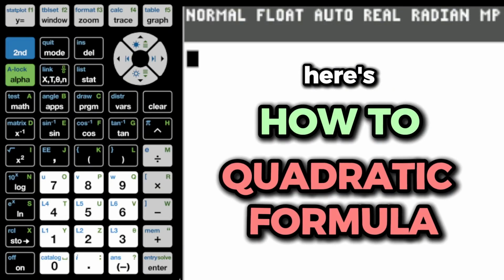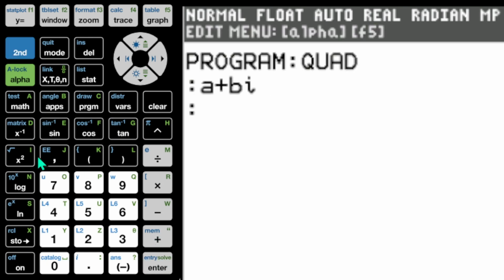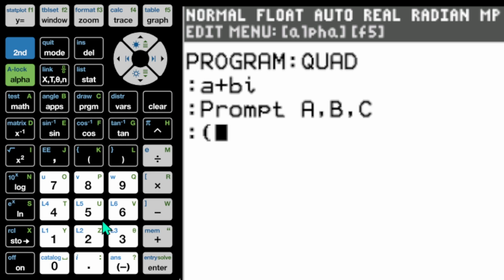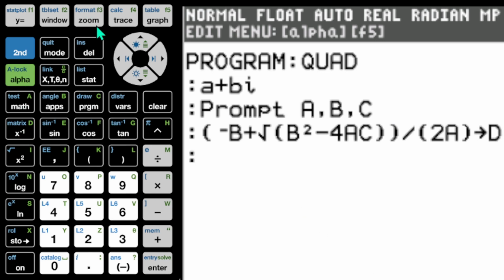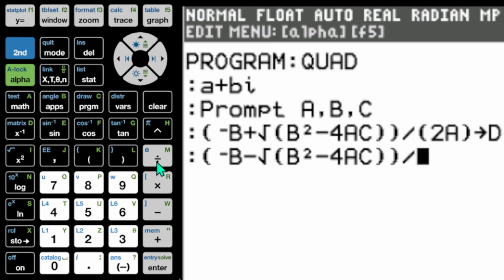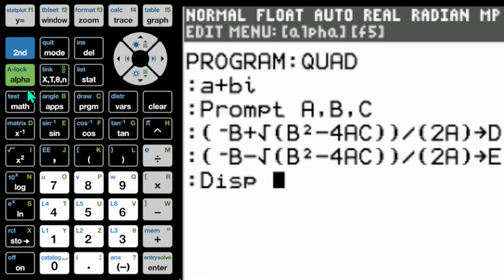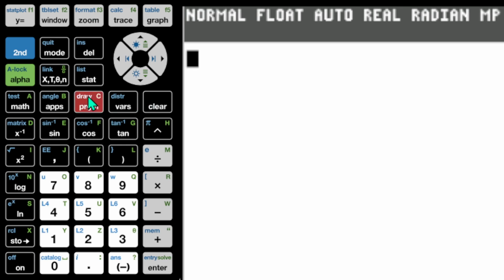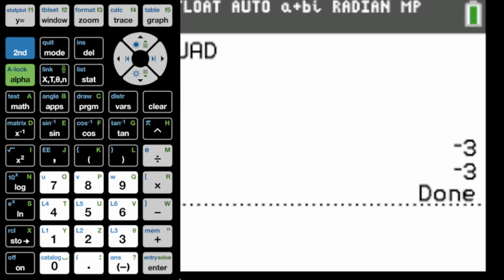Programming The Quadratic Formula Onto A TI-84